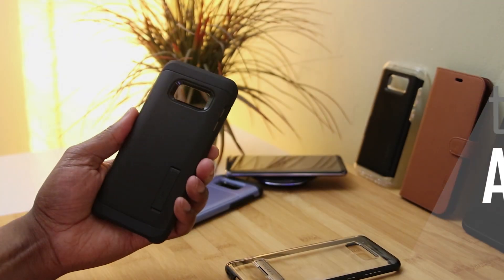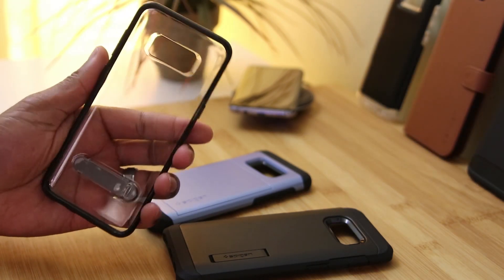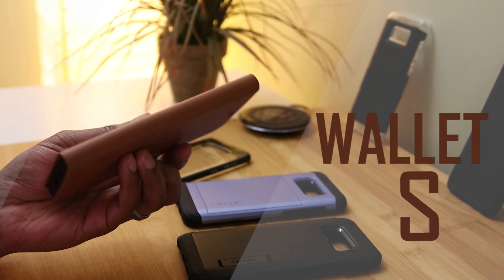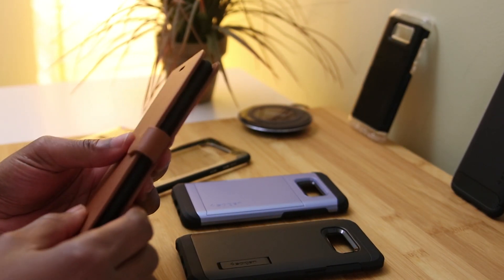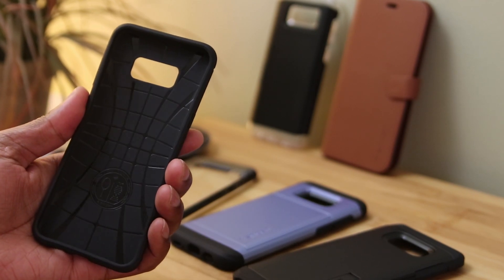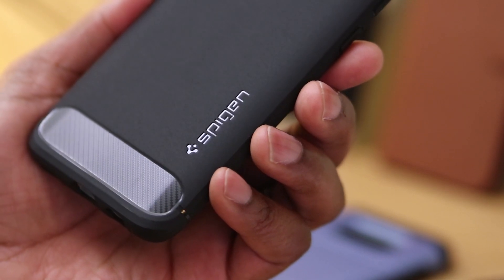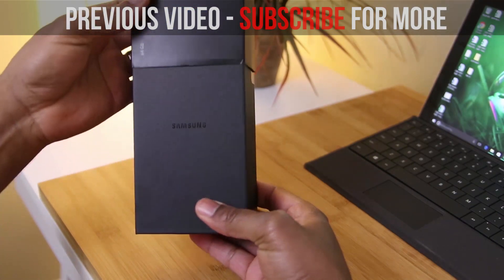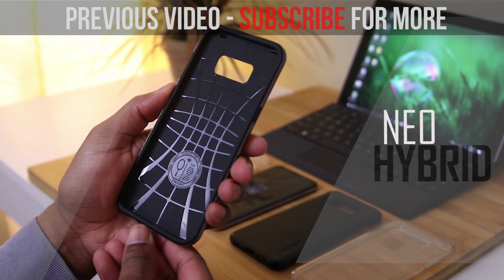6 Top Spigen Cases Review | Samsung Galaxy s8+ | Part II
Hey what's up everyone?  In today's video, we are reviewing 6 top Spigen Cases for the Samsung Galaxy S8+

You're probably watching this video for a few reasons.  Either you're interested in purchase Spigen products and want to know more about them, you simply just need a case for your Galaxy S8+, or maybe you enjoy U Droid Mania.

Today's video is a follow up to my S8+ Spigen cases review, so today less talking is more.

Spigen Tough Armor
Spigen Ultra Hybrid S
Spigen Slim Armor
Spigen Rugged Armor
Spigen Wallet S

I will try my best to answer all as many of them as I can.